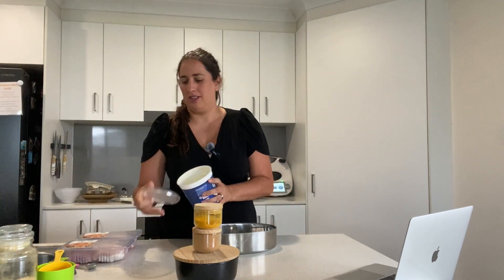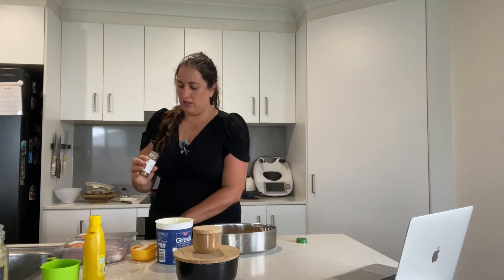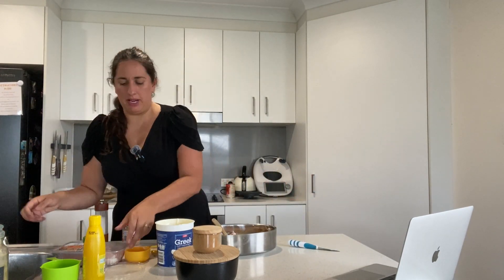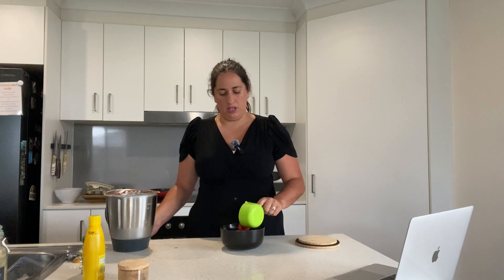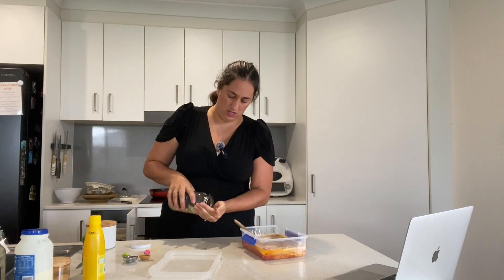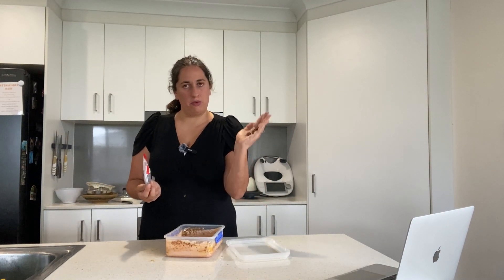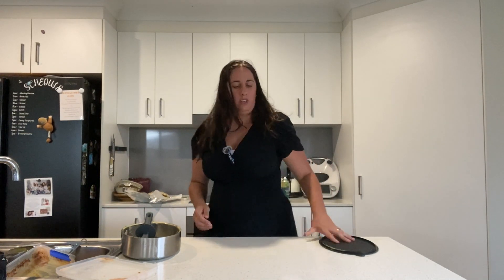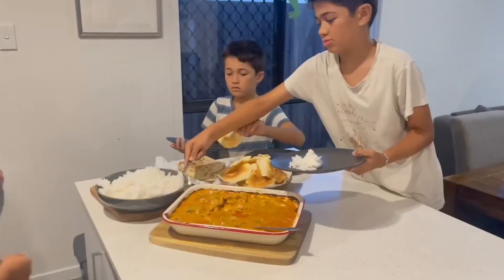Time Saving Traybake Butter Chicken - Faster, cheaper and tastier than take out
This is the most amazing butter chicken recipe and even better it is quick easy and you can even make it ahead. It is a combination of two of my most favourite butter chicken recipes.

I added the following:
- 1 tablespoon of cinnamon
- 2 Star Anise
- 3 Cloves
- 5 Cardamon Pods

The original butter chicken recipe is great on its own but the extra spices just take it to the next level. I also doubled the sauce because we love it extra saucy.

Serve it with homemade naan breads, rice and poppadoms.

I love to make the marinade and sauce ahead when I know its going to be a busy day. Then once dinner comes around I can just throw it all in together and be done with it. While its cooking in the oven I cook the rice. You can even just pick up the naan breads and poppadoms on the way home from the store.

This is a fairly economical meal. Based on the ingredients I used it came in at under $20 for a family of 6 with left overs for the next day.